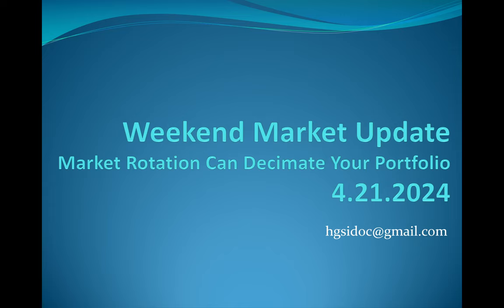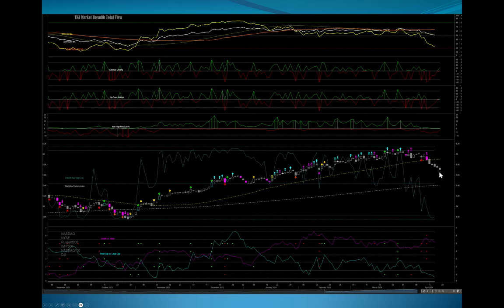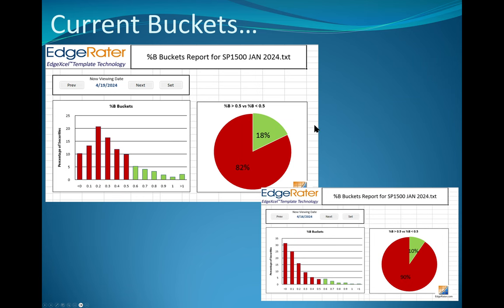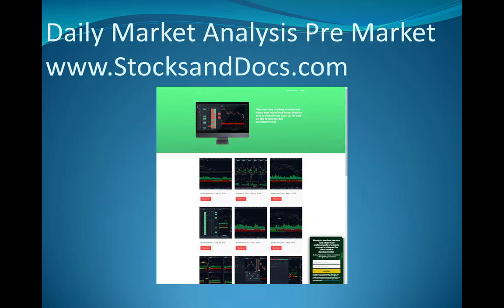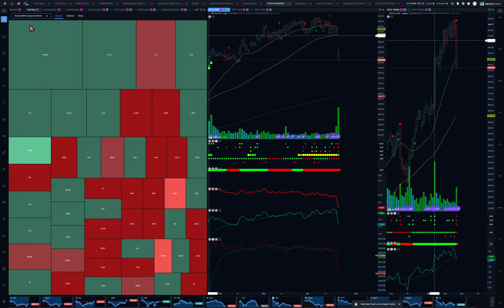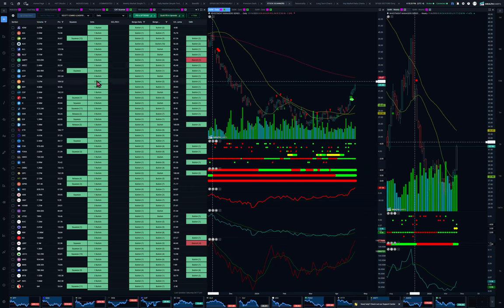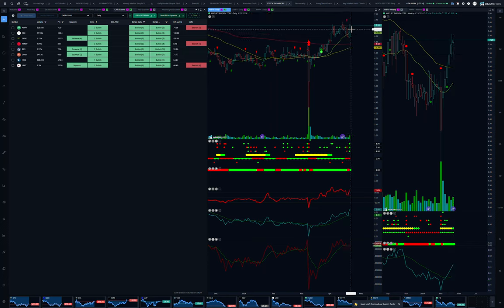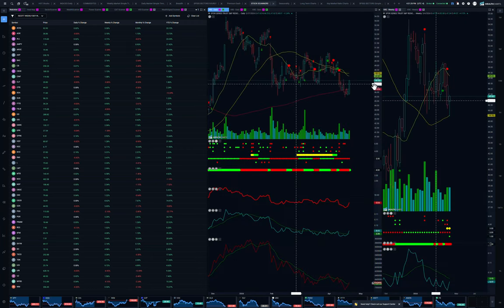Weekend Market Update 4 21 2024 Defense Wins...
Markets sold off this week led to the downside by SMH, QQQ and MGK.  What worked was defense, just like in a football game.  We saw significant moves in Consumer Staples and Utilities while Technology had their biggest losses in months.

The question now is how low do we go.  I am going to take the position that we are near a bounce but at the minimum we are seeing rotation into the defensive stocks.

Please join me on my Top Down Review of Current Markets.

For COMBO list for WC:  46ok6t1c3lv8kcuwi

Jeffrey